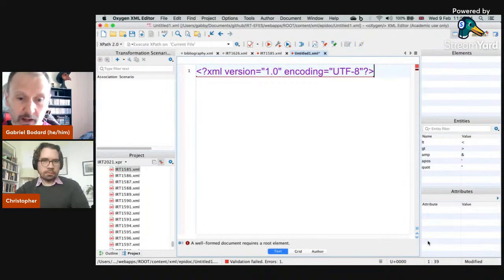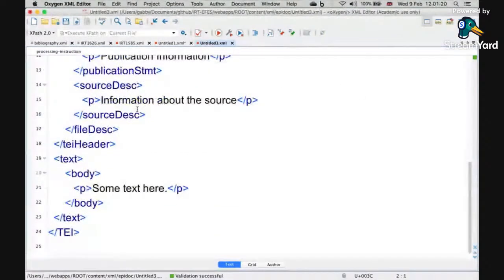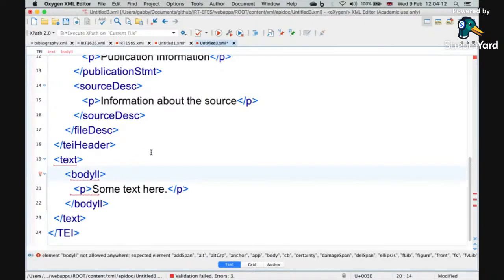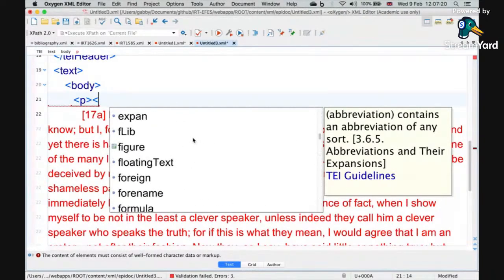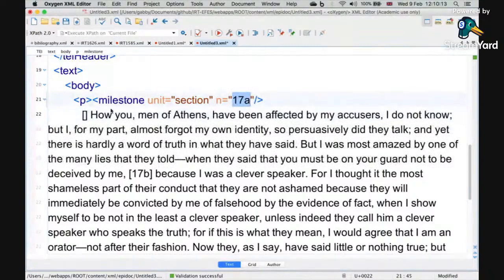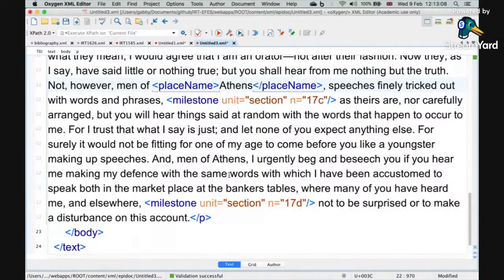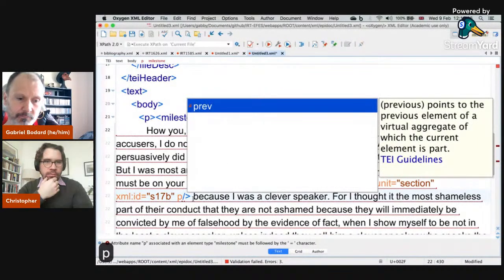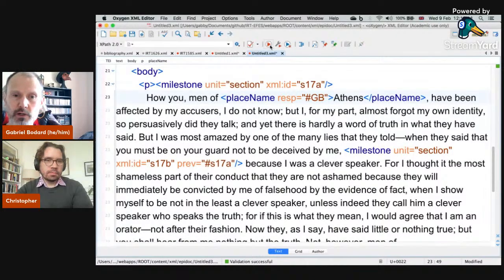Text Encoding workshop: the Oxygen XML editor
In this tutorial, Gabriel Bodard (School of Advanced Study, London) demonstrates the basic functions of the Oxygen XML Editor, using version 24, released in 2021. Other XML editors will have similar features, but Oxygen is currently the recommended editor for the Text Encoding workshops.